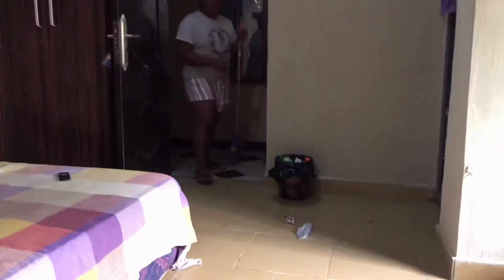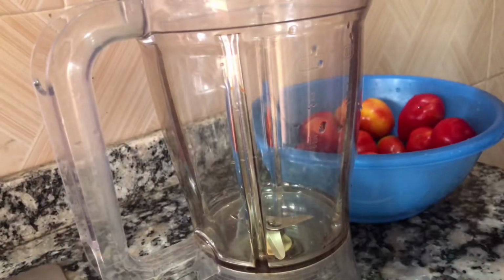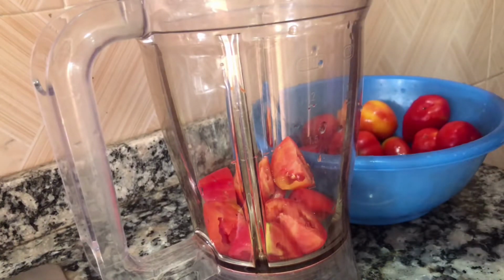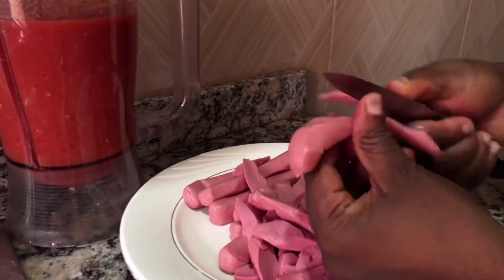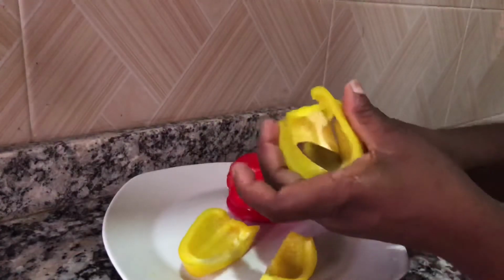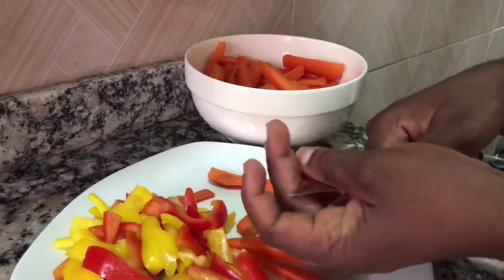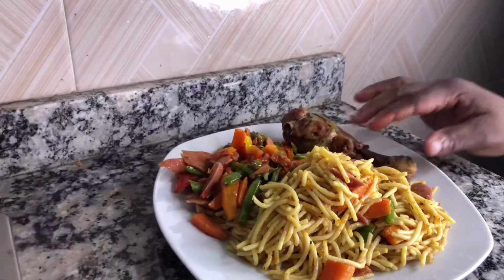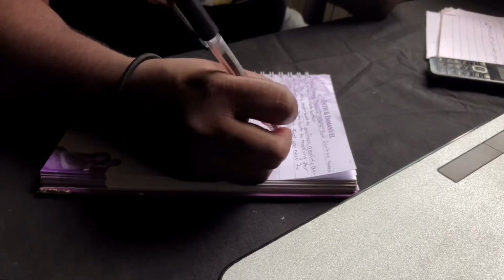VLOG: MY MORNING ROUTINE! CLEANING, CONTENT PLANNING + OOTD, COOK WITH ME!||AVA LIVING #2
Hello loves🥰🥰

Merry Chrismas🎄and Happy Boxing day🎁🎉.
Today’s video is basically what i do most times in the morning. Mostly my morning routine you know, its just me cleaning, cooking, planning content/creating content. I hope you like it!!!

Lots of Glitter hugs and Glosses
Stay Safe and Always Smile

✨HOW I GAINED 1k SUBSCRIBERS ON YOUTUBE FAST||TIPS TO GROW YOUR YOUTUBE CHANNEL IN 2020||AVA ANTHONY

EQUIPMENT/TOOLS

✨CAMERA
•IPHONE 8+

✨AUDIO
•BOYA BY-MI 3.5mm Lavalier Condenser Microphone

✨EDITTING
•MOBILE PHONE : KINEMASTER

”Different is better than better”

I am open to collaborations😎😎